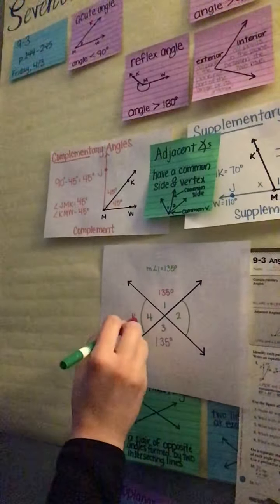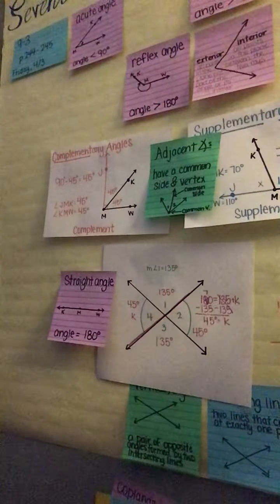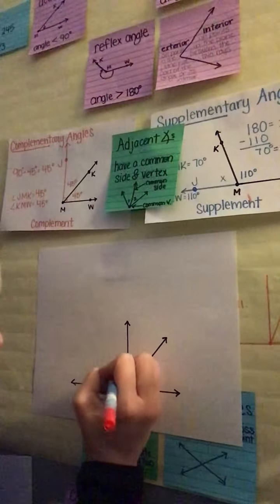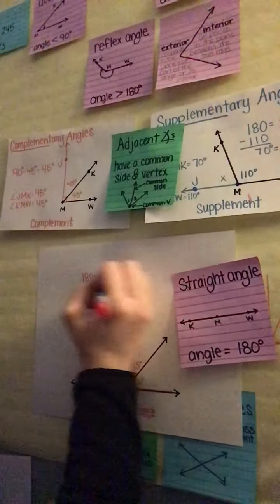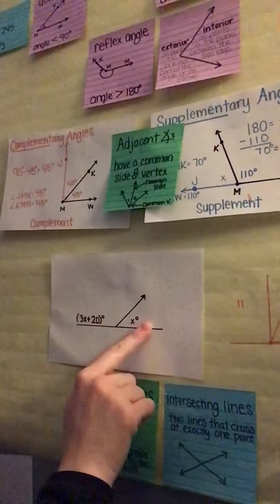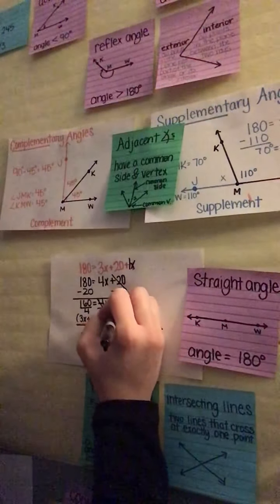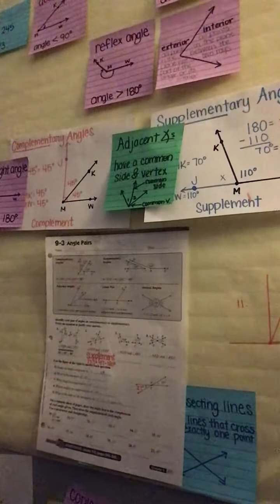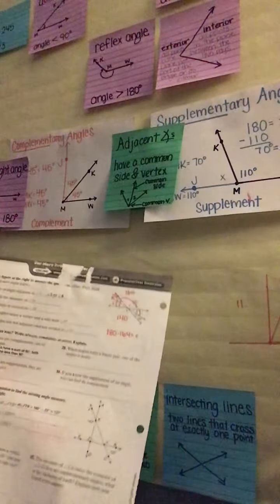7th Grade Math 9-3 part 2